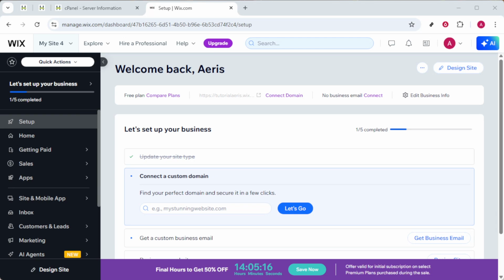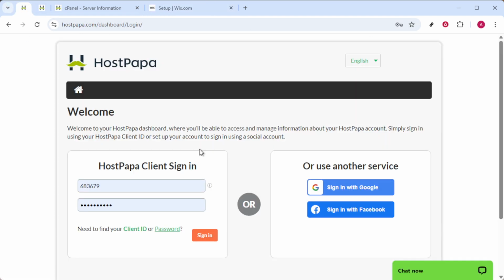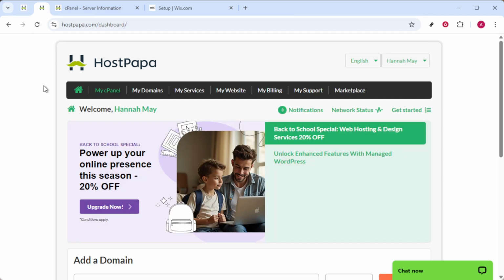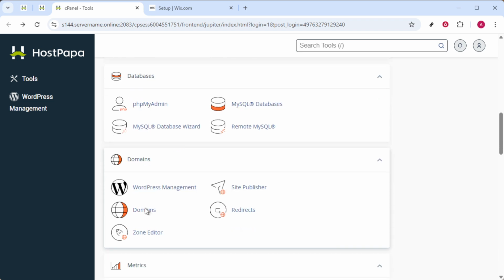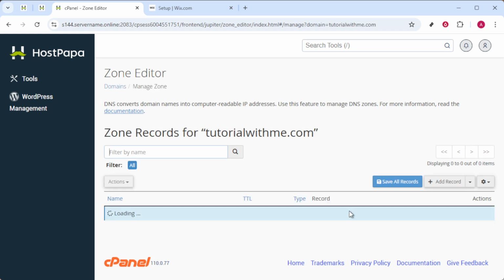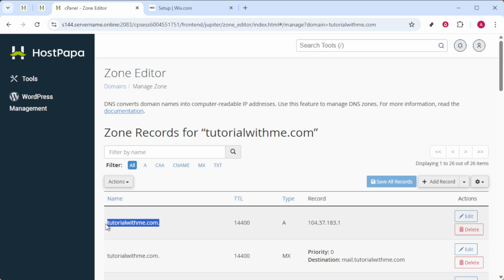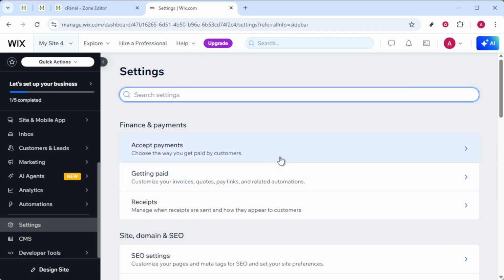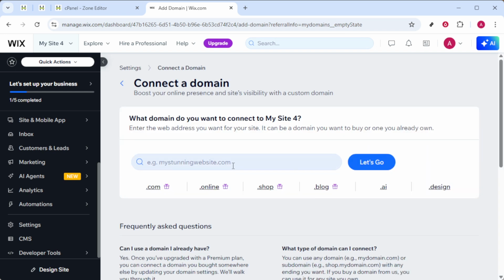How To Connect Wix Domain to HostPapa | Quick Tutorial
Learn how to connect your Wix domain to HostPapa hosting quickly and easily with this step-by-step tutorial. Perfect for beginners and website owners who want to point their Wix domain to their HostPapa hosting account. Follow our simple guide to update DNS settings, verify your domain, and get your website live without any hassle.

Helpful resources: [Your Website or Blog Link]